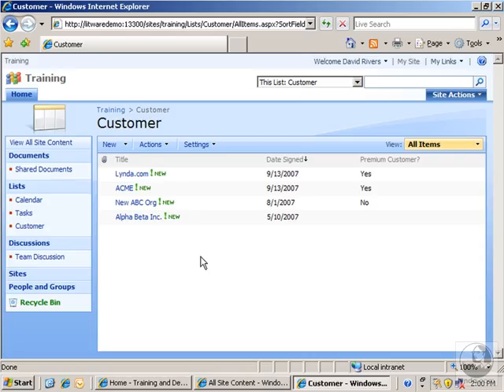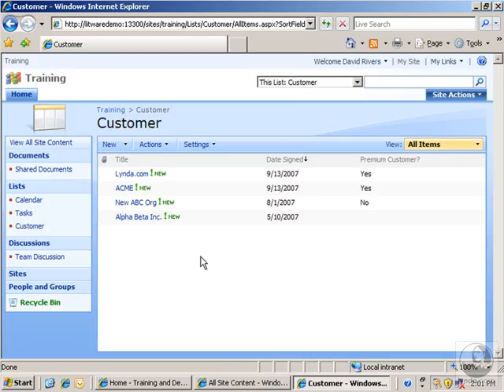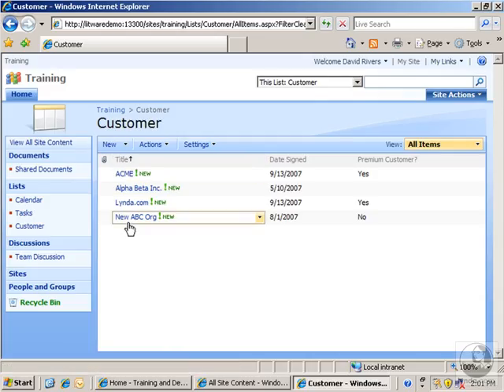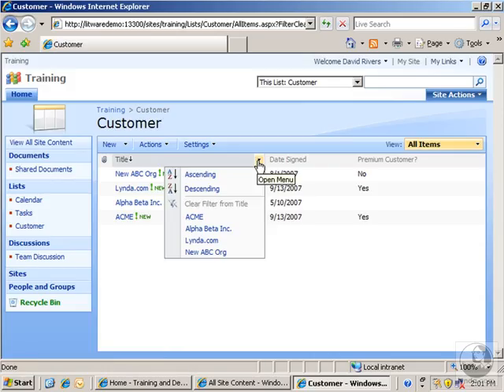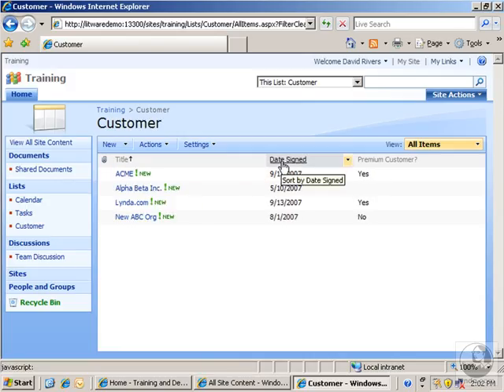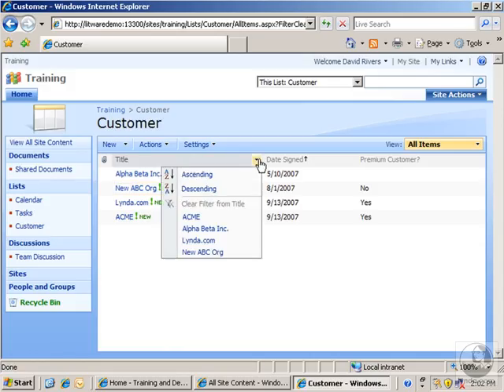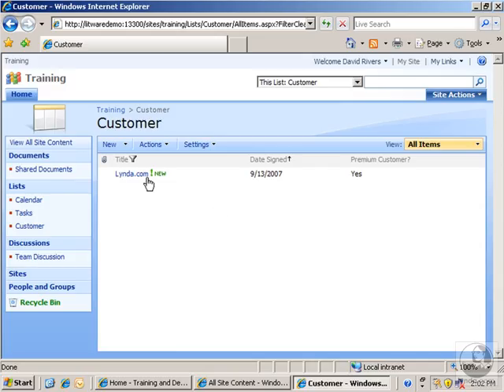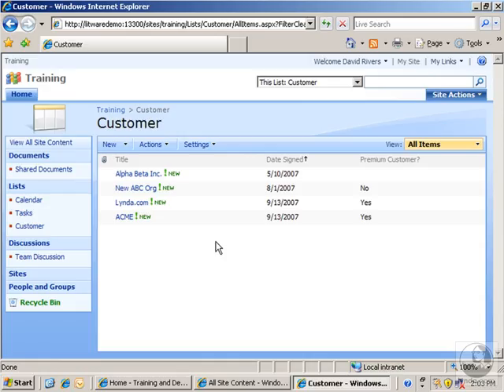08 04 sorting